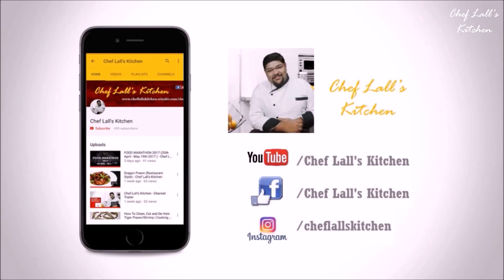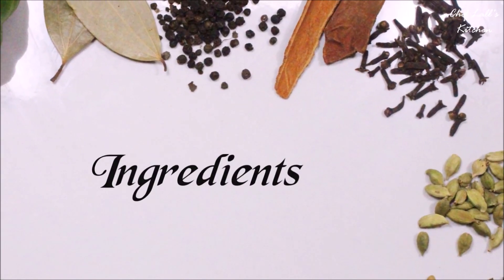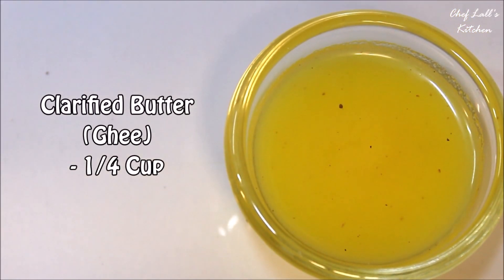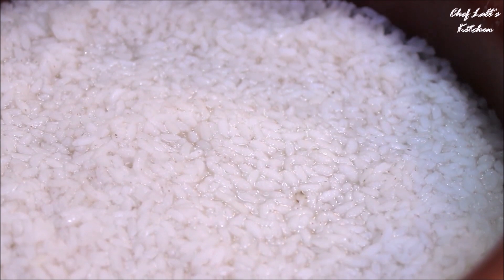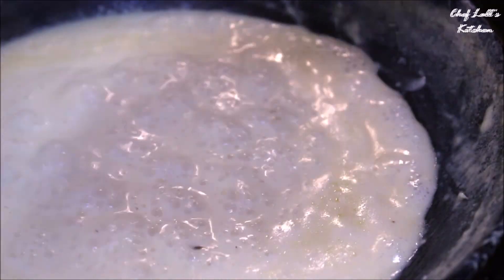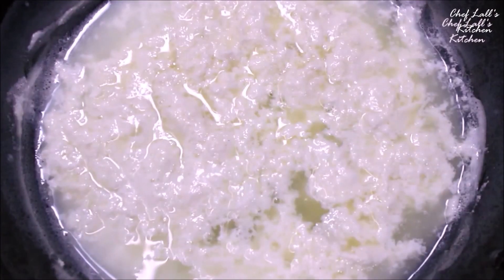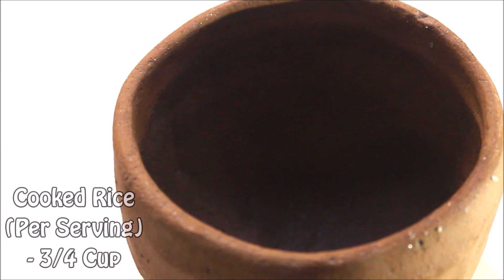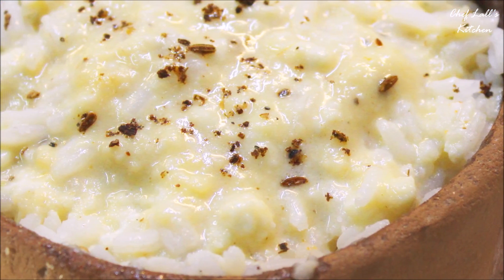ANNA RASABALI | LORD JAGANNATH MAHAPRASAD | ପୁରୀ ମନ୍ଦିର ଅନ୍ନ ରସାବଳି | ABHADA - Chef Lall's Kitchen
* CHAPPAN BHOG SERIES *
EPISODE - 126
Anna Rasabali Abadha Abhada is an Indian Rice, Popular in the Odisha state of India. In the said state it is Regularly Served as Prasad at the Jagannath Temple of Puri.
It's Made with Rice, Rabidi, Chena, Sugar, Powder and Salt.